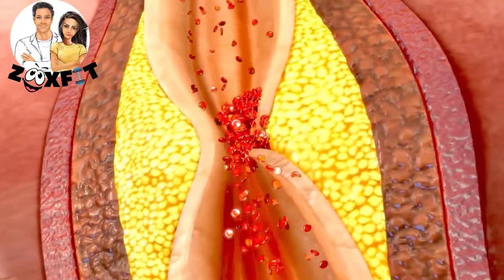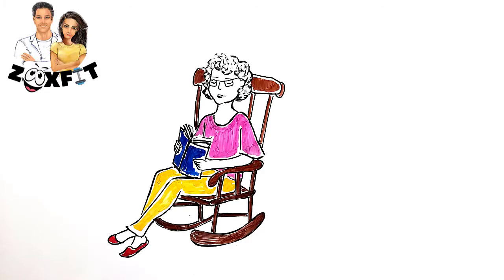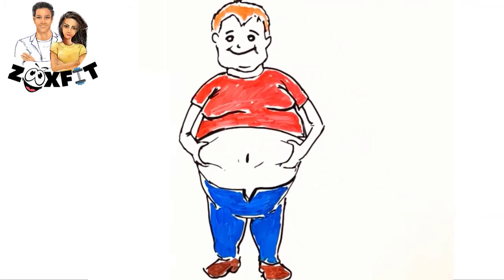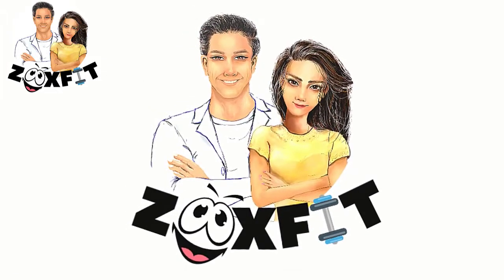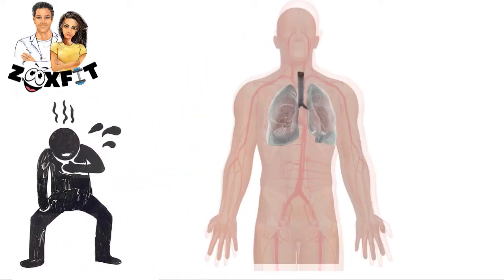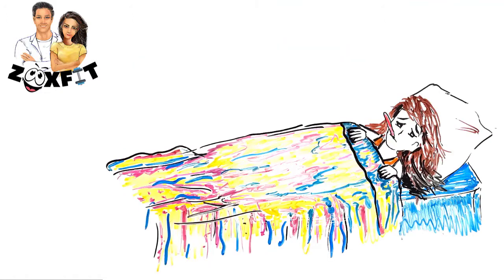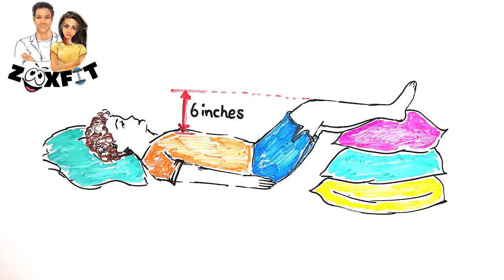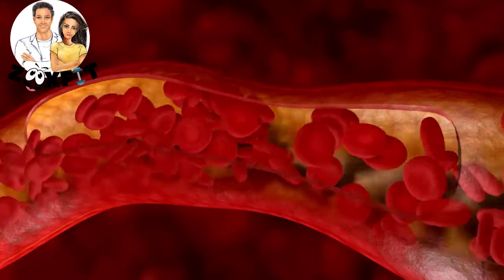Blood Clot Reasons, Signs, and the Ways to Prevent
Blood clots in the veins are formed due to one of two main reasons: immobility, and genetic errors in the clotting mechanism. There are other associated risk factors including smoking and the use of birth control pills. Watch this video to find out more about the blood clot reasons, signs, and the ways you can prevent it.